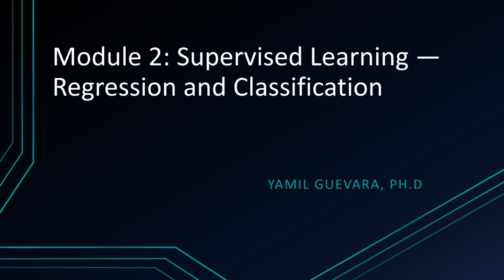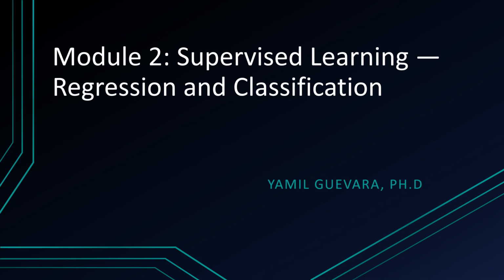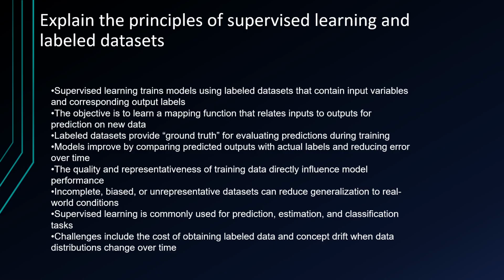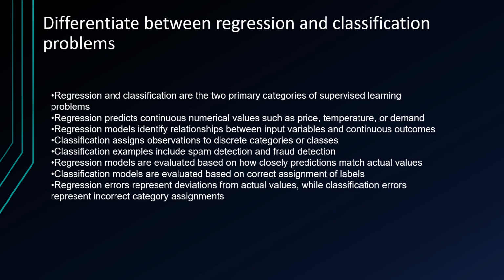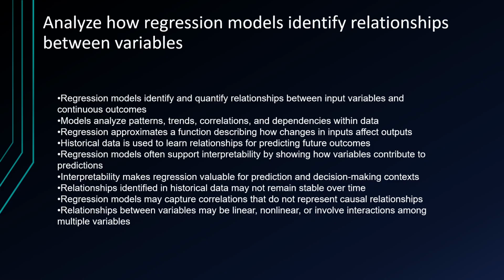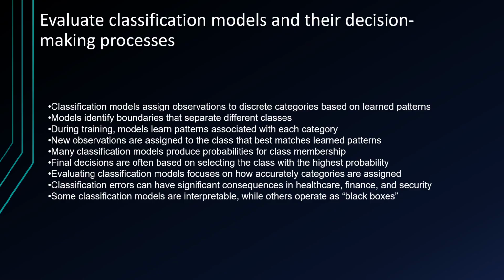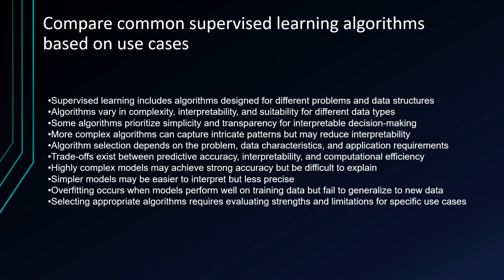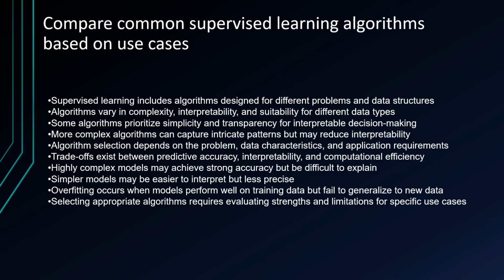Module 2 Supervised Learning — Regression and Classification